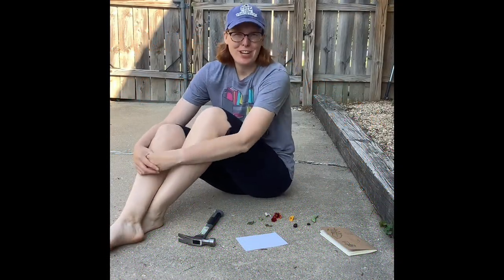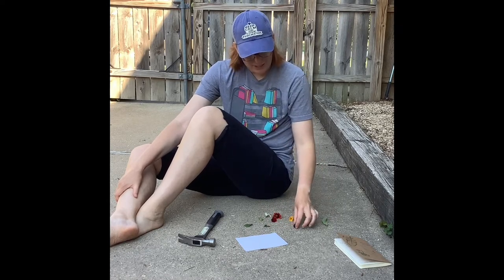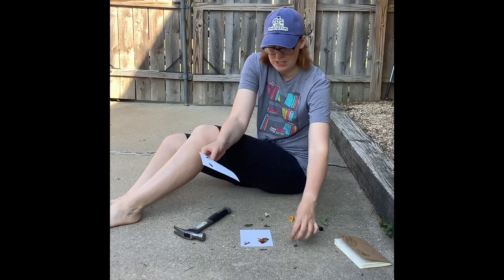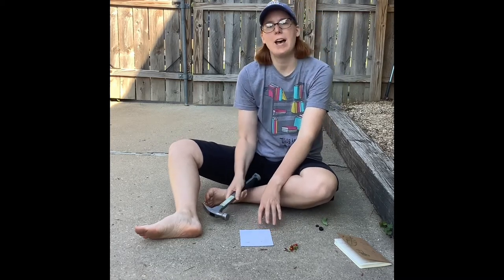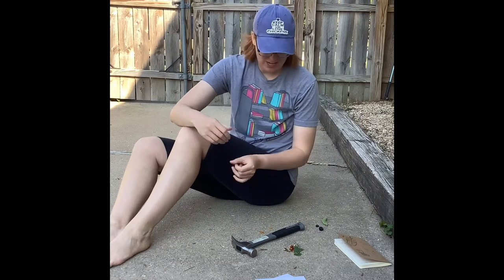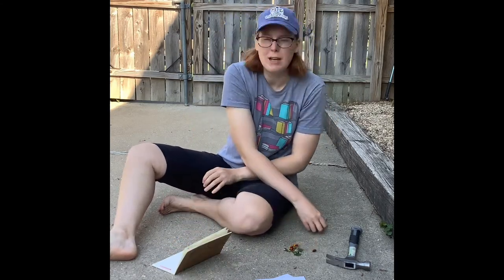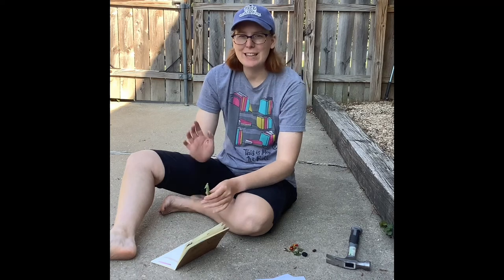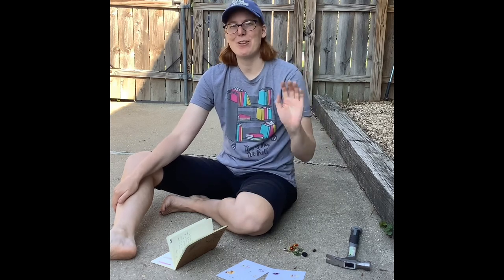Nature Art Journal Challenge-Week 4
This week in our Nature Art Journal Challenge learn how to pound flowers and use berry juice in your journal.

Follow the library!